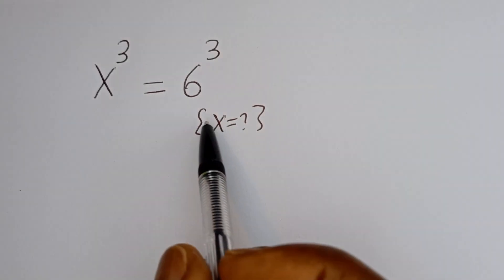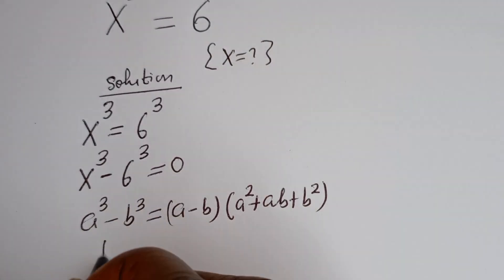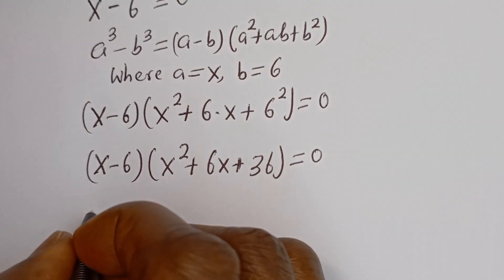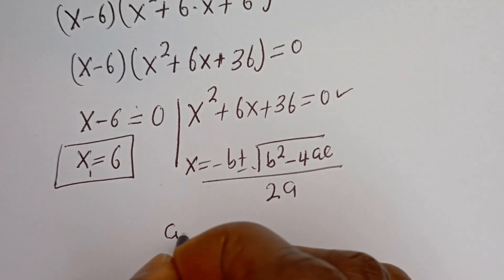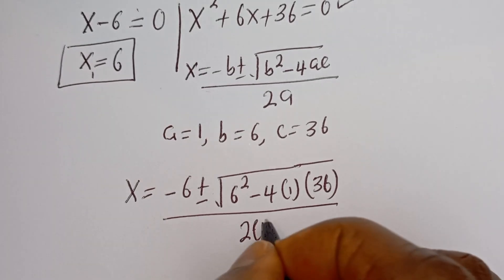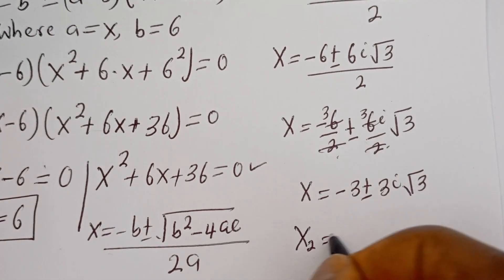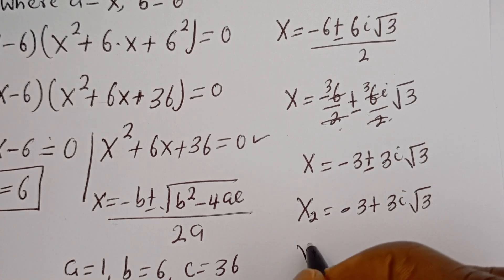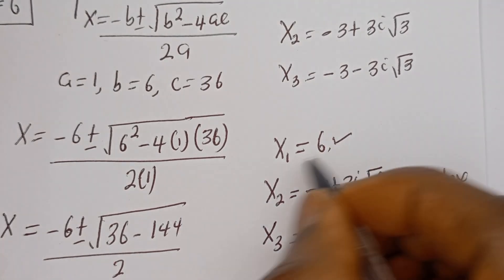Math Olympiad Question | A Nice Algebra Problem | What Is The Value Of "X" In This Equation?